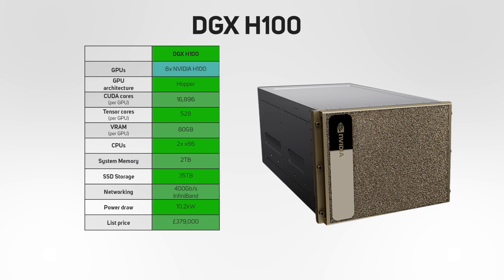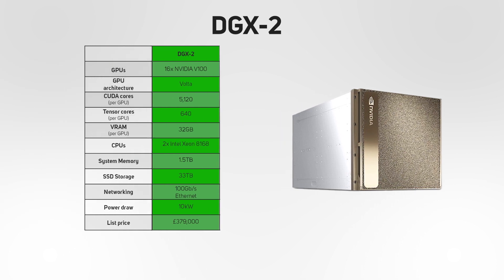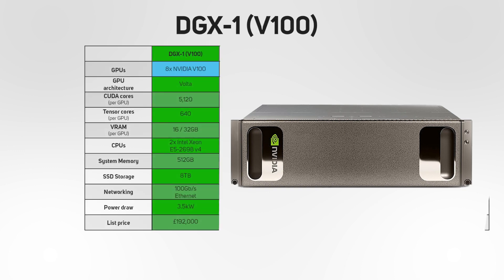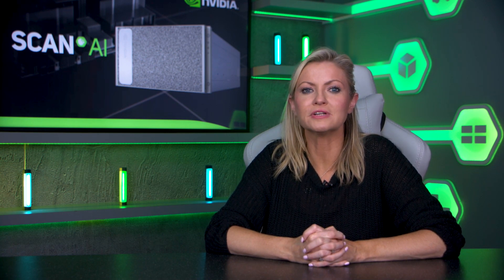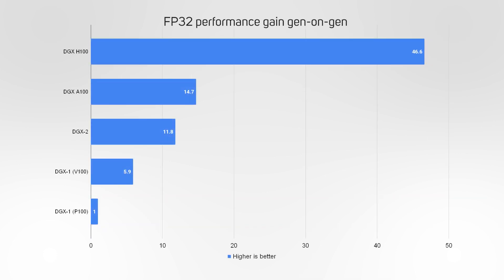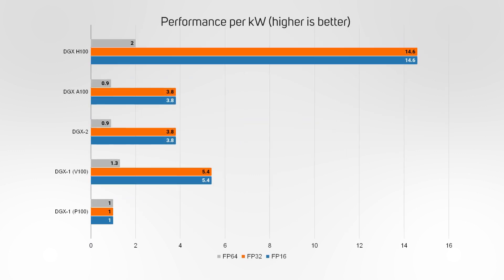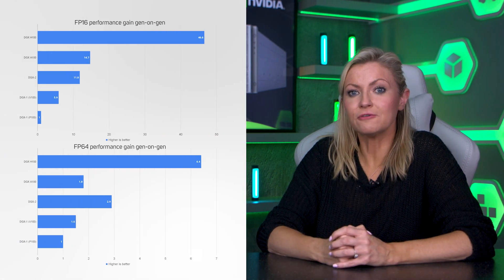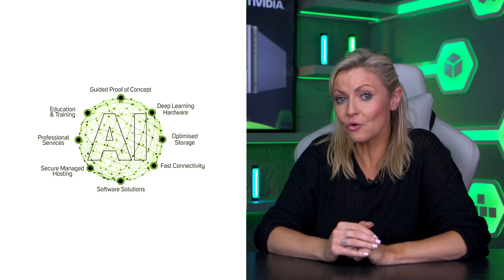Every NVIDIA DGX benchmarked & power efficiency & value compared, including the latest DGX H100.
NVIDIA DGX appliances are the leading platform for training and inferencing deep learning and AI models. But how do all models released since 2016 compare to the two current 2022 models, the H100 and A100? In this video we benchmarked all the DGXs in three levels of precision (FP64, FP32, FP16) so you can see the speed difference. We've also compared the power efficiency and ultimately the bang per buck or value for money.

0:00 NVIDIA DGX specs comparison
4:34 NVIDIA DGX FP16 performance comparison
5:15 NVIDIA DGX FP32 performance comparison
5:43 NVIDIA DGX FP64 performance comparison
6:15 NVIDIA DGX power efficiency comparison
6:38 NVIDIA DGX bang per buck comparison
7:00 Conclusion